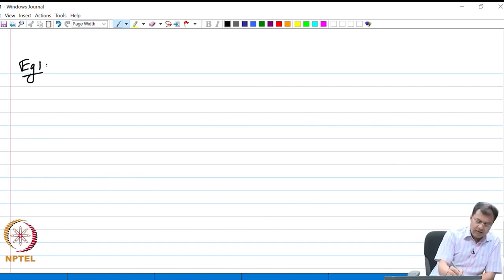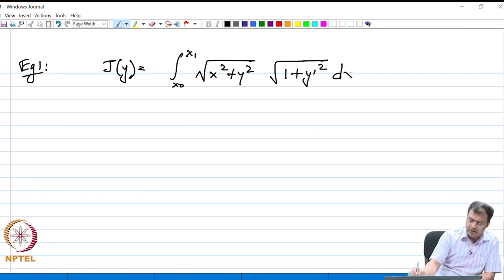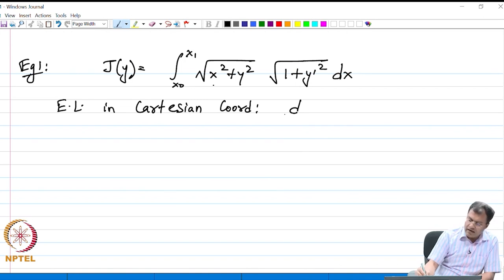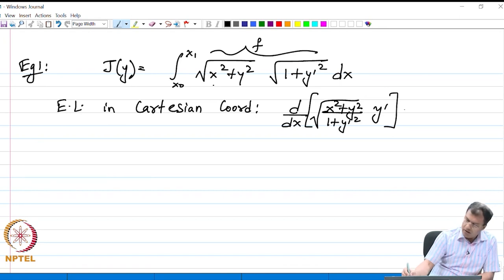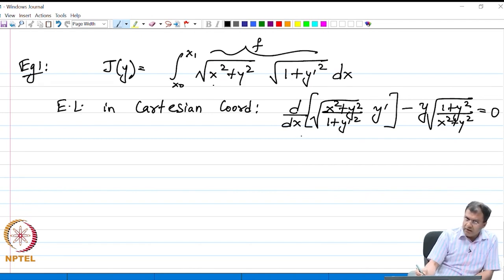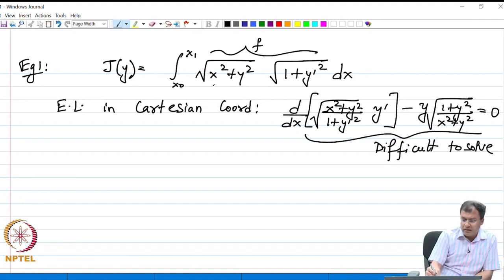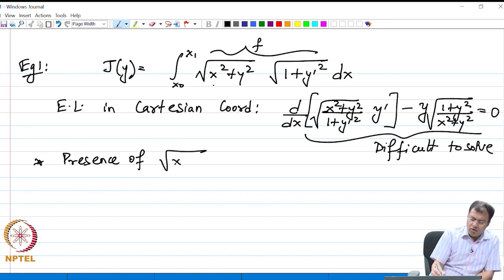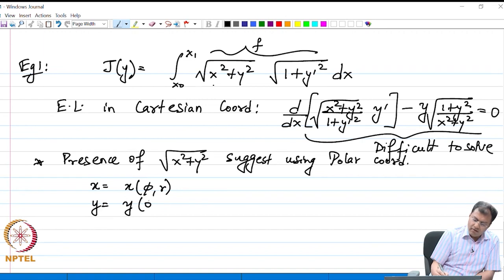Special cases / Invariance, Existence and Uniqueness of solutions - Part 05